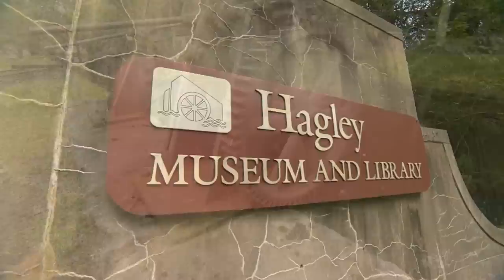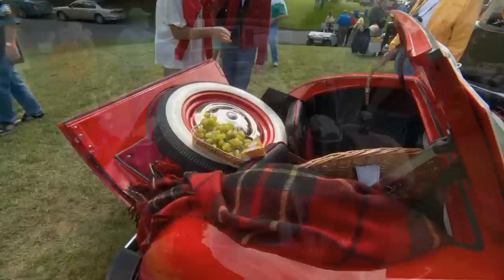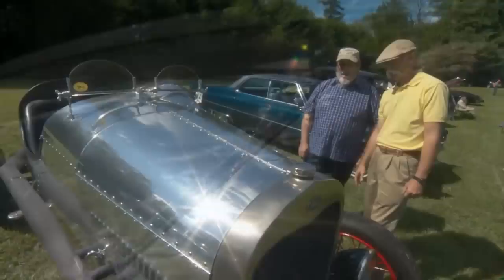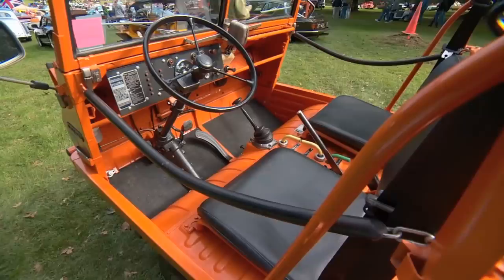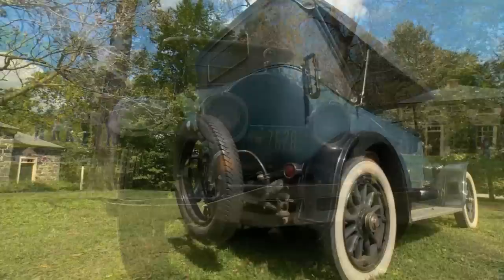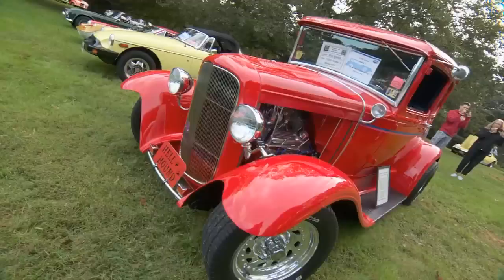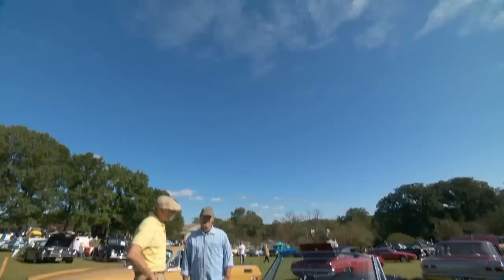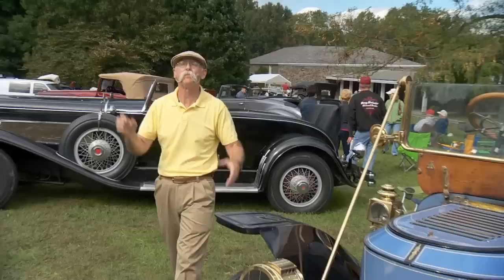Steyr Puch Haflinger | Indy Replica Racer | TVR 2500M | Giulia Spider | Hagley Car Show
Dennis makes his way to Wilmington, DE for the Hagley Car Show to check out a fine selection of classics, including a 20's Replica Racer, a Steyr Puch Haflinger (?), a Tight 57 Caddy, a TVR 2500M, and a '64 Alpha Romeo. Backdropped against the powder yards in Brandywine Valley, the beautiful setting of the Hagley Car Show attracts as much beauty as it gives off.

Built on a '29 Ford Chassis, this Replica Racer evokes the harrowing days of racing's past. Sporting period speed equipment, it started life as a 4 door sedan. The restoration took the "fun" route, and one hand formed boat-tail speedster body later it's ready for a vintage race day.
Originally designed for the Austrian Army, and with a name bigger than the car itself,  the Steyr Puch Haflinger was imported into the states in 71-72. Pretty much all business, there's not much there including safety standards. A wild little work truck, it will go anywhere, just not very fast.
Paying respect to the elders, this 1918 Caddy is all original, with the "fat-man" steering wheel option. With the jump seats it's a 7 passenger touring car great for the family.
The '74 TVR is a fiberglass bodied car powered by a Triumph, with some Ford parts thrown in the mix as well. Weighing in at 2,200 pounds. it's a bit of a lightweight screamer. A bit of a tight car too. All the better to hold you into the corners.
Finishing out the fine day, the '64 Alpha Romeo almost has some Fiat lines of that era, but's definitely Alpha Romeo with that distinctive grill. Clad in an unlikely all black, this one still manages to stand out in it's "ground-up" restoration. What a beautiful little rocket.

With it's beautiful drive in, and the destination being filled with auto history from all around, the Hagley Show is one not to miss!

0:00 - Intro
3:24 - 20's Indianapolis Replica Racer
6:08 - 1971 Steyr Puch Haflinger Pathfinder
8:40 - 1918 Cadillac Tight 57
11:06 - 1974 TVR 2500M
13:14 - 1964 Alpha Romeo Giulia Spider